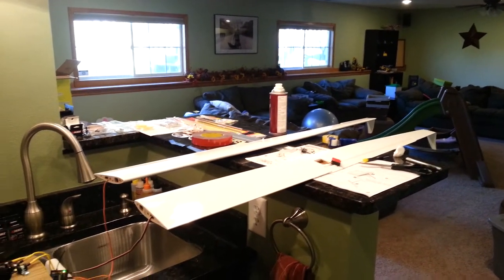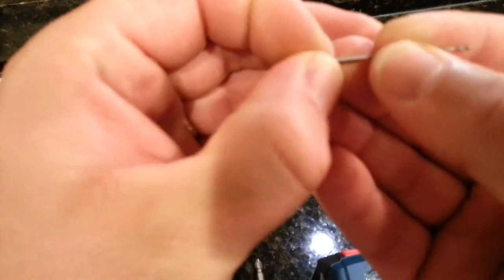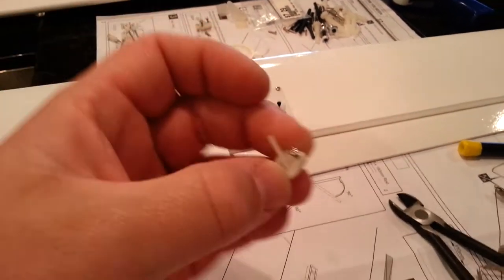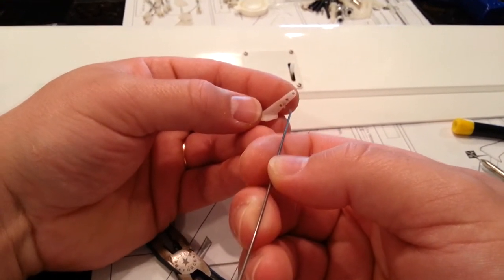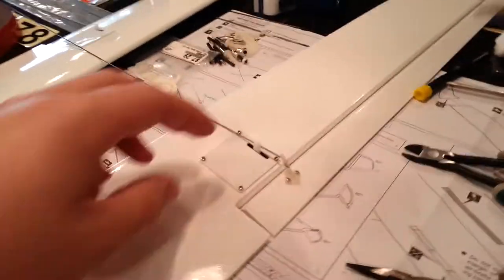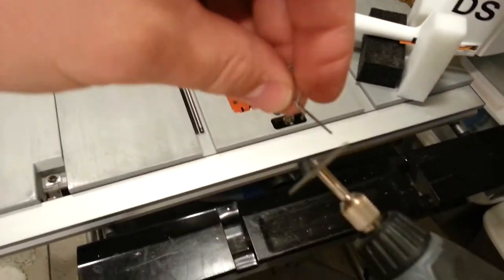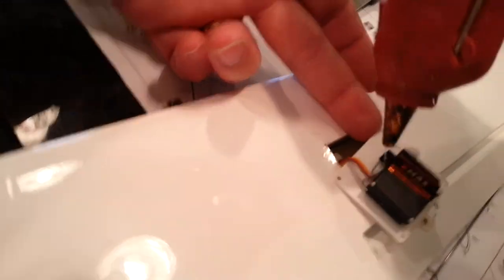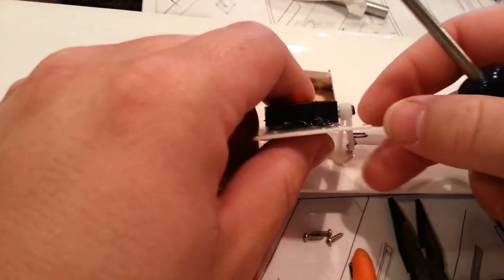CMPro - ASH26 - 2.6m Composite Sail Plane - Build Series - Aileron Servos - Part 2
CMPro - ASH 26 - Build Series - Aileron Servos - Part 2